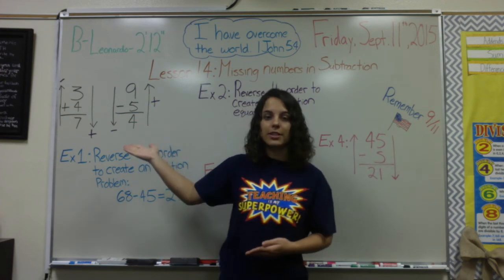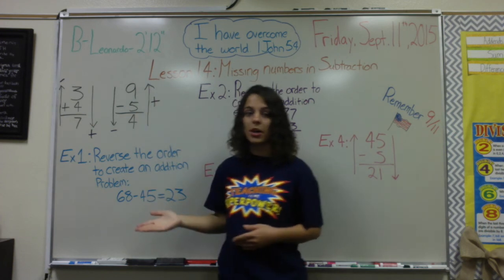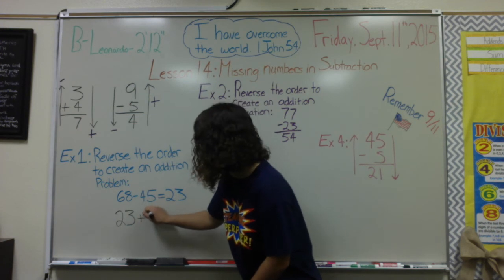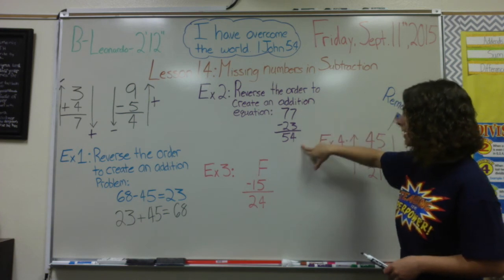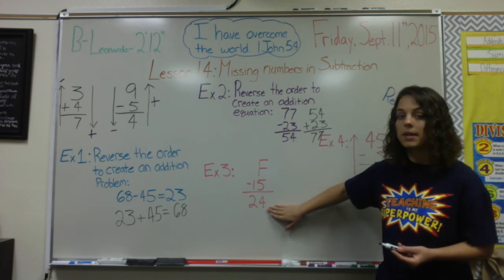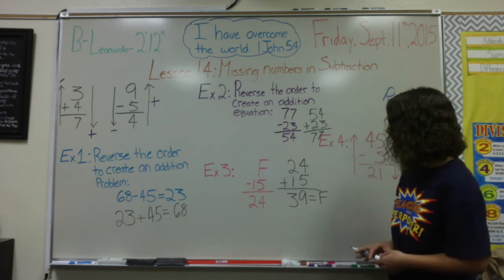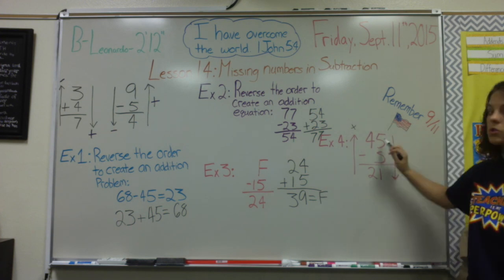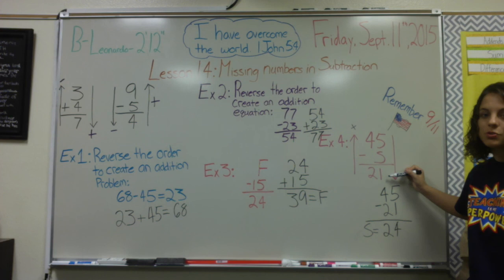Lesson 14: Missing Numbers in Subtraction